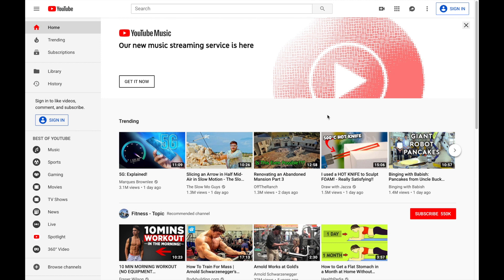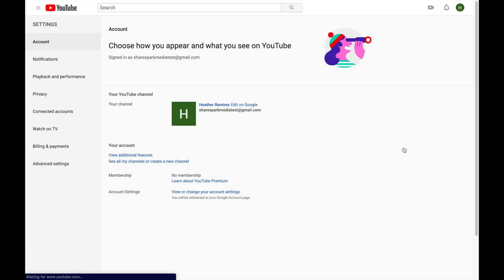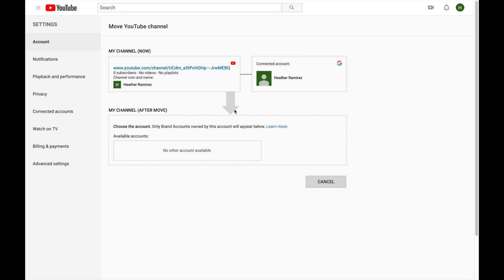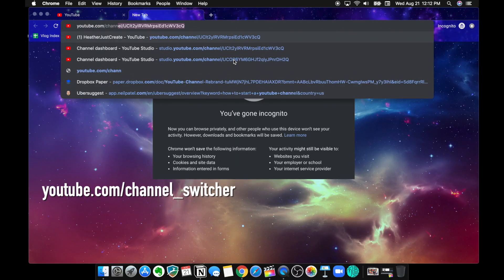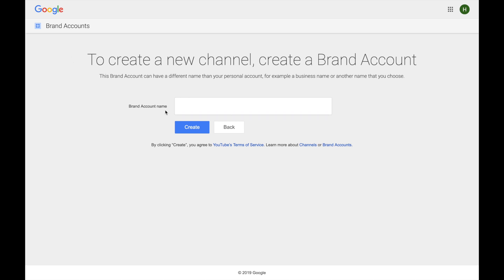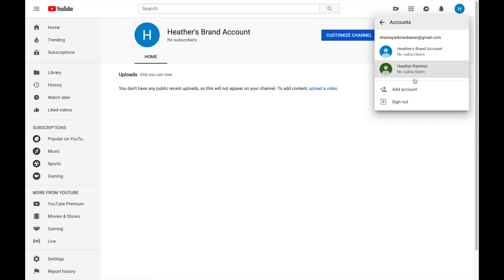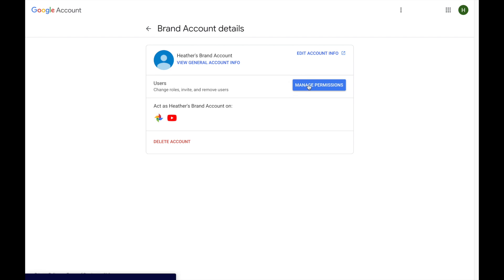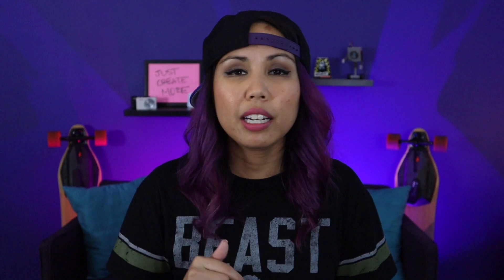How To Create a YouTube Brand Account 2019 - No Google+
🟣 *Want to build your corner of the internet on YouTube?* Check out my FREE workshop, 5 Steps to Jumpstart Your YouTube Channel, Since there's no more Google+, I wasn't sure how to create a Brand Account in YouTube but I found the way! In this video, I'll walk you through how to create a YouTube brand account and transfer your personal YouTube to a YouTube brand channel.

YouTube Help - Move Your YouTube Channel To Another Account

🟣 TIME MARKERS —
0:00 Create a YouTube Brand Account
0:20 Screen Share Begins
2:46 Switching Between YouTube Accounts
3:07 Adding Multiple Managers
3:49 Transferring from a Personal to a Brand Account
4:08 YouTube Personal Account vs Brand Account